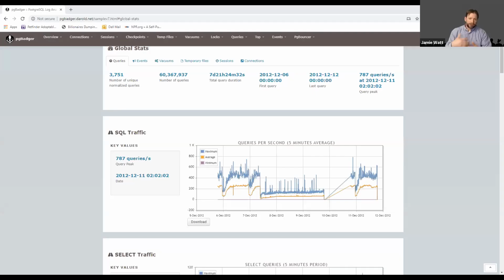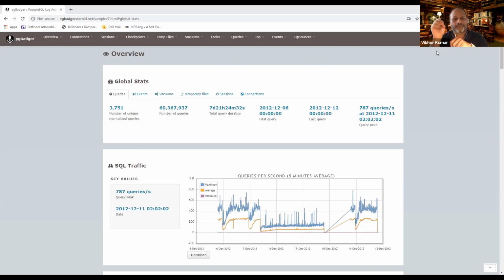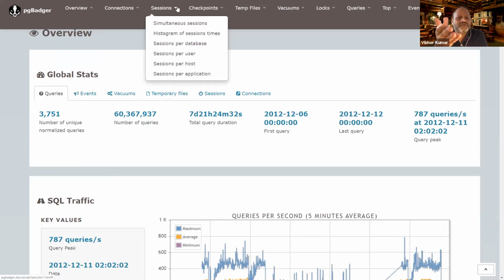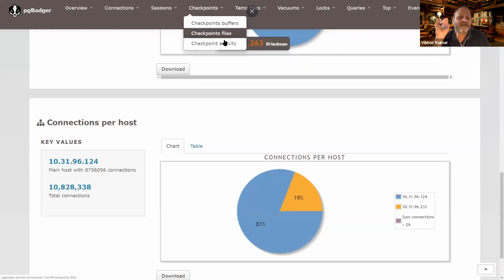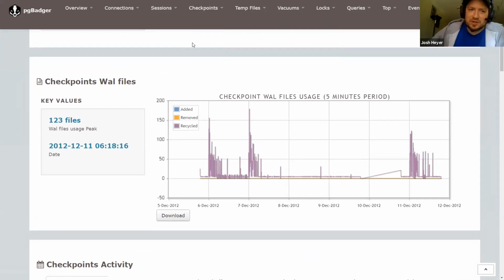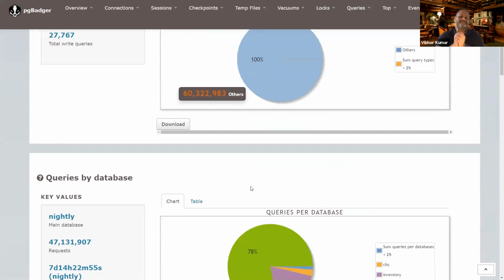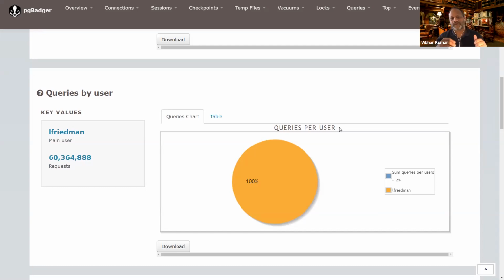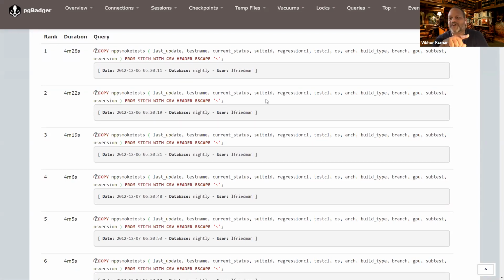Postgres Pulse: X-Ray Vision for Your PostgreSQL Queries | PgBadger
PgBadger is a PostgreSQL log analyzer with fully detailed reports and graphs. It is open source and is considered lightweight. While it doesn’t have the depth, probe capability or tool integration that EDB Postgres Enterprise Manager does, it’s particularly useful in helping you to analyze your slowest queries, and also does a good job of profiling Temporary Files, Connection Peak, Autovacuum/Autoanalyze, Checkpoints, etc which can help in demonstrating overall health of the database.

In this session, our Postgres experts discuss PgBadger and how it can help with Postgres query performance.